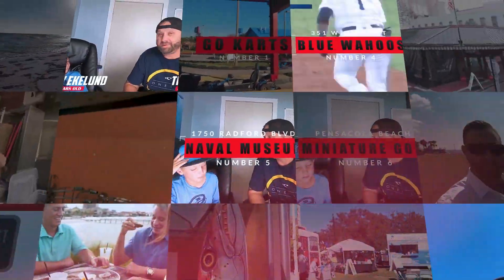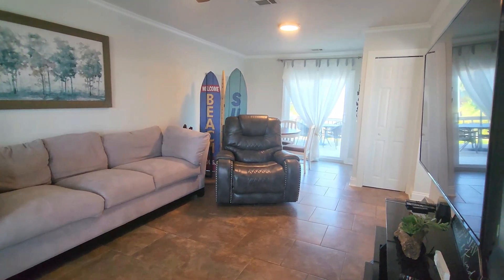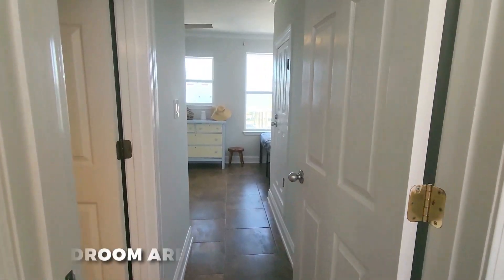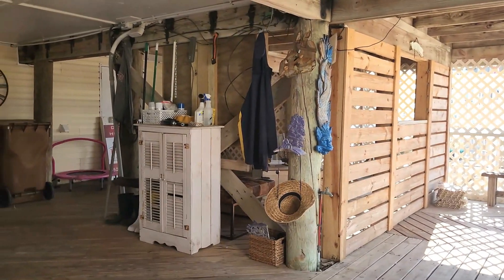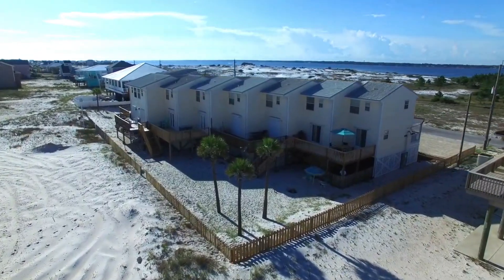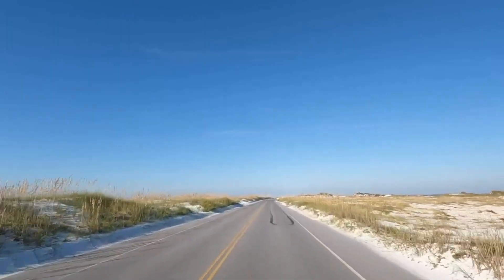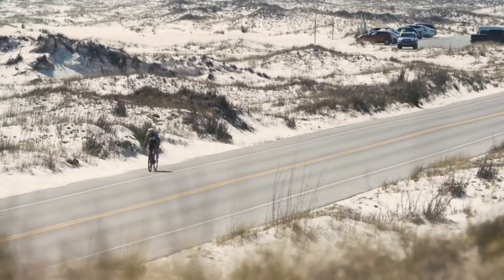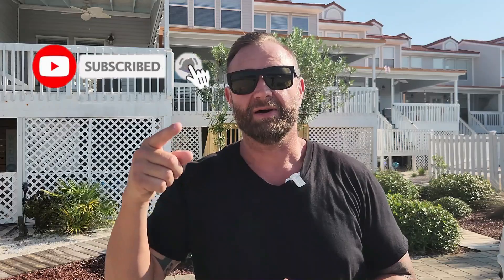Touring This Beautiful Townhouse On Navarre Beach!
Welcome to the white sand beaches of Navarre Beach. It is your time to own a slice of Paradise here at Gulf Island Townhomes. Check It Out!

If It's your first time on the channel, Welcome - My name is Tim Ekelund.

As a Long-Long Resident, I'll share everything there is to know about living in Pensacola & The Emerald Coast. I'll share all the great things and the not-so-great things too.

I want to thank you for the opportunity to help you with one of the most important decisions in your life: The successful purchase or sale of your home.

I am a dedicated family man and spend as much my free time with my children and wife as my real estate career allows. We love to travel, enjoy the beach and boating activities. I am an active member of a Rotary group and love to give back to the community.

In retrospect, the decision to make Pensacola my permanent home was the best move of my life.
In summary, I believe I bring something completely different to the table that separates me from other real estate agents and would love an opportunity to work closely with you to sell your home.

I know exactly how overwhelming and stressful it is to move and shopping online to find the perfect neighbourhood, and home to fit your family's desired lifestyle and budget is next to impossible.

My mission is to provide you and your family with the best information and content to make your decision and move easy, stress-free, and fun.

So go ahead and check out some of my other videos. And if you're even thinking about moving or relocating down here to Pensacola Florida, You've got to give me a call, shoot me a text, send me an email, message me on Facebook, by any means necessary. Because we've got your back when it comes to moving to Pensacola Florida!

📲 We have so many people contacting us who are moving here to Pensacola Florida and we ABSOLUTELY love it! Honestly, if you are moving or relocating here to Pensacola or Gulf Breeze, Milton, Pace & Gulf Breeze we can make that transition so much easier on you!!

IF YOU WANT TO KNOW MORE ABOUT GENERATOR ON THIS VIDEO

NOT your typical construction in PENSACOLA: shorturl.at/muHI9

Million Dollar Monday Ep 2: shorturl.at/jBS59

What videos do you want me to do? Leave it in the comments!